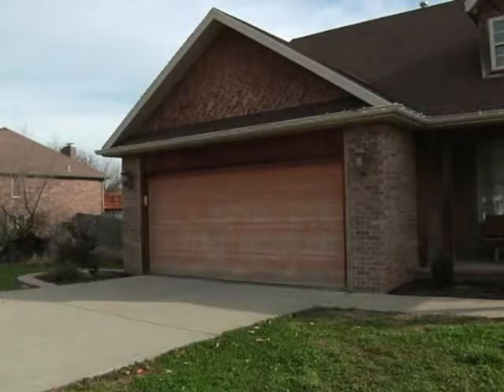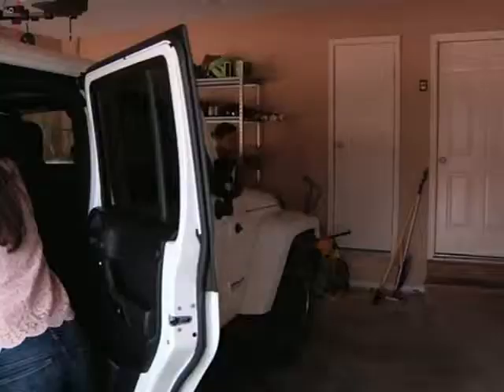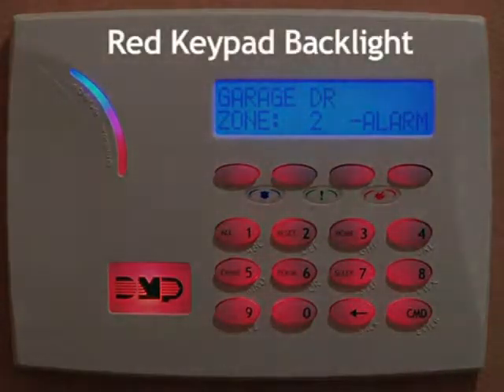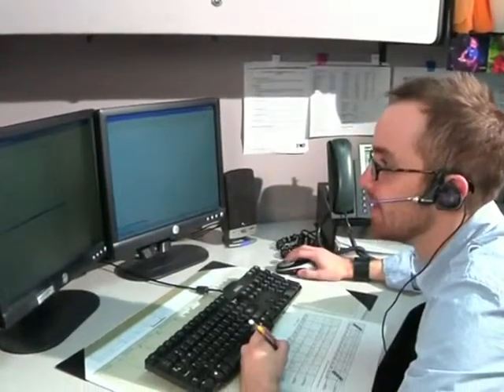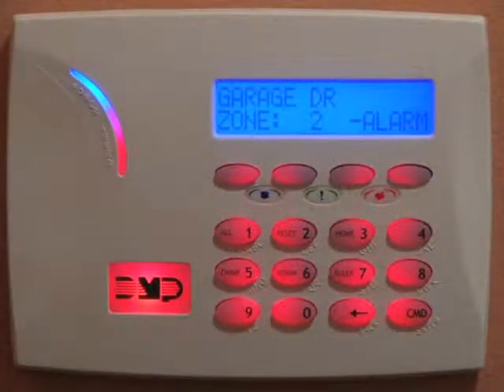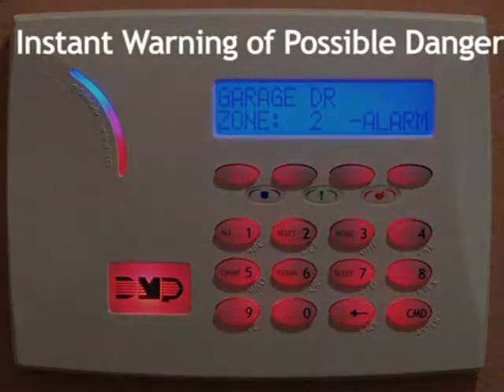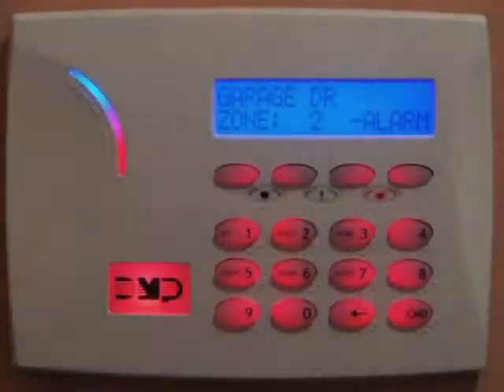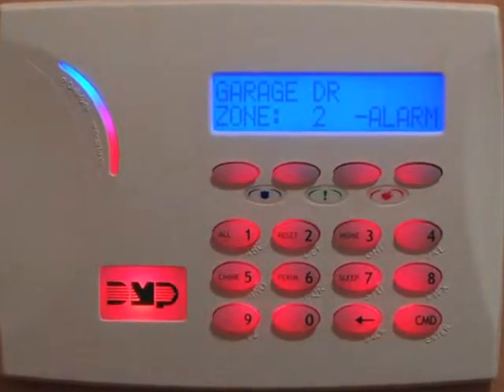Advanced Security Systems and Home Alarm Systems - NASA Security in Key West & Lakeland FL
With a home security system from NASA Security, you'll get priceless protection for your home and family at a very affordable rate.

Don't delay in protecting your family and your property—contact us today to set up a home alarm system that will allow you to rest peacefully at night, knowing your home is in good hands.